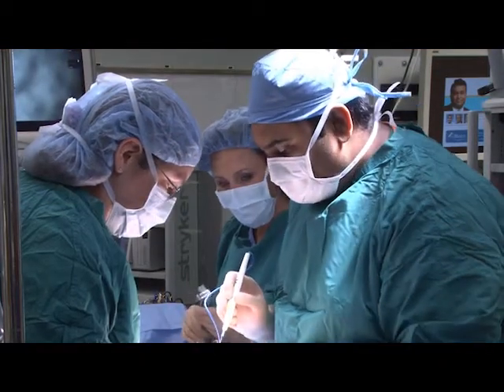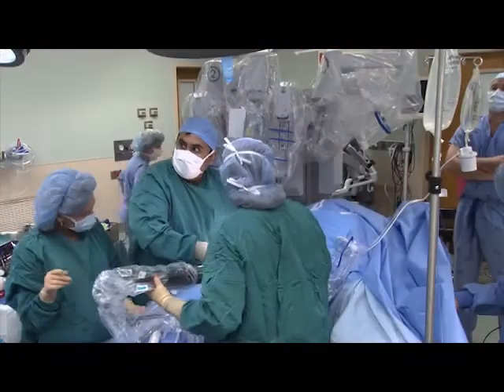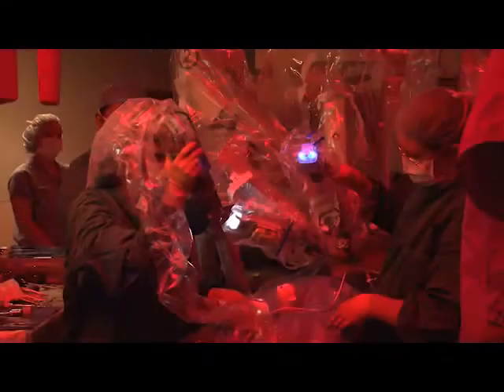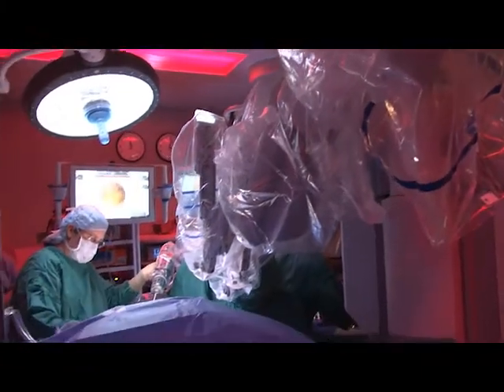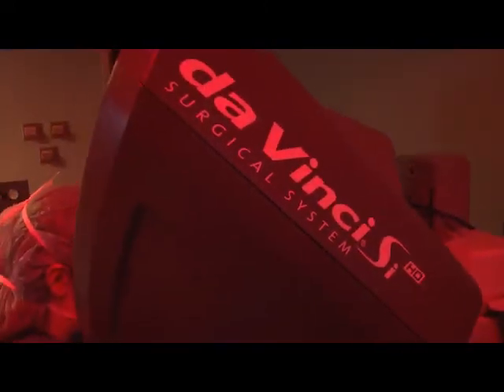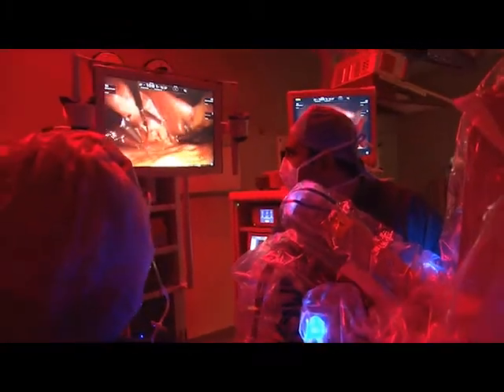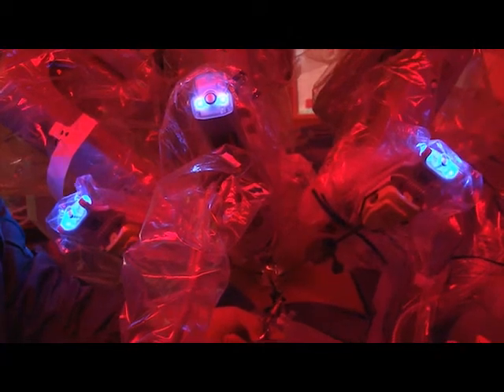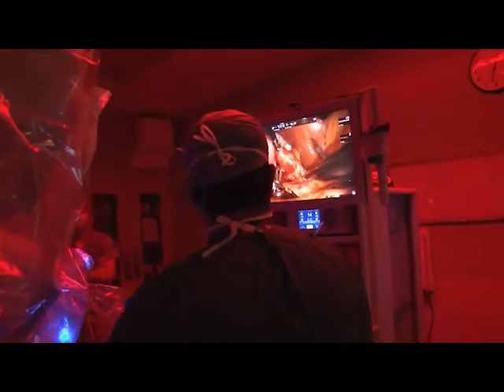Mercy Robotic Surgery Center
The area's first SILS (Single Incision Laparoscopic Surgery) was performed at the Mercy Robotic Surgery Center on April 10, 2012.  For patients this means less pain and a quicker recovery.  As a leader in minimally invasive procedures,  Mercy continually combines leading edge technology with a highly trained surgical team.   Over the past decade, our team of skilled surgeons has clearly demonstrated their commitment to successfully performing innovative procedures that save...and change lives.